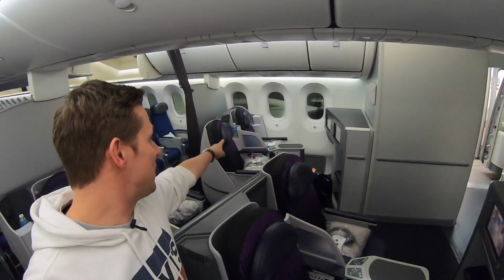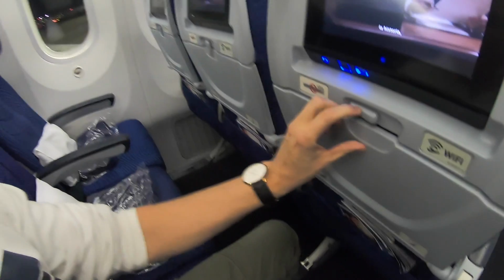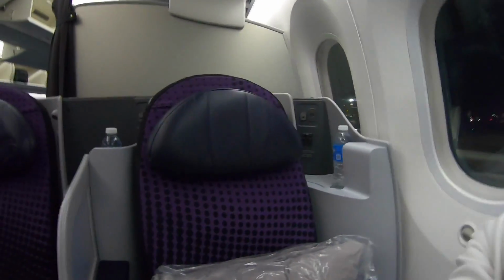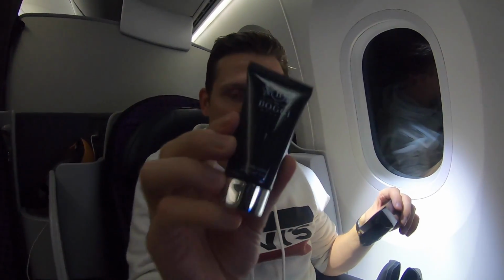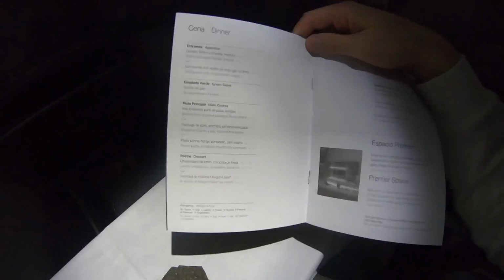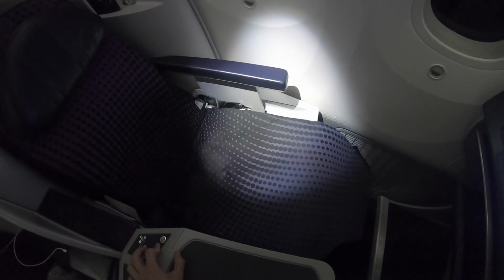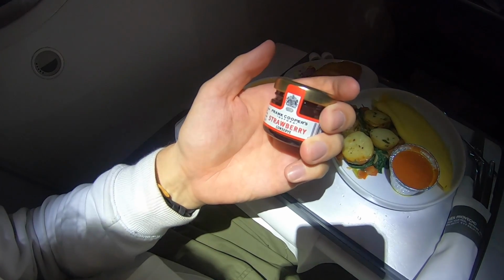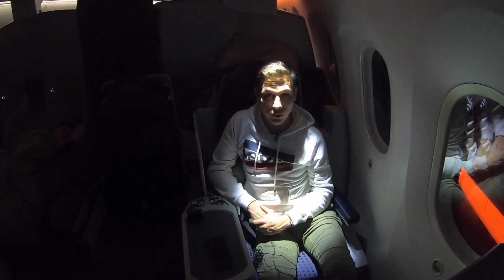Review: AEROMEXICO's 787 BUSINESS CLASS - How good is it?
This is a comprehensive Flight Review of AeroMexico.

Class: Business
Route: London (LHR) to Mexico City (MEX)
Plane: B787-8